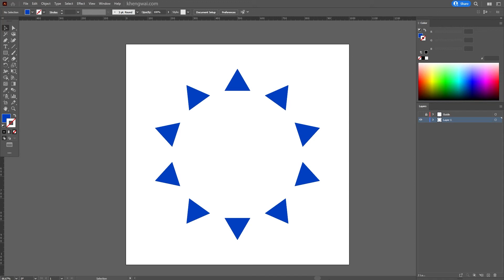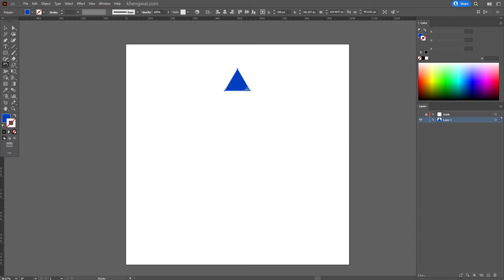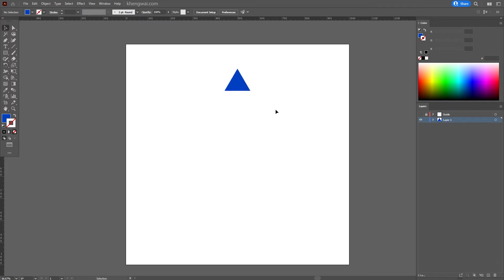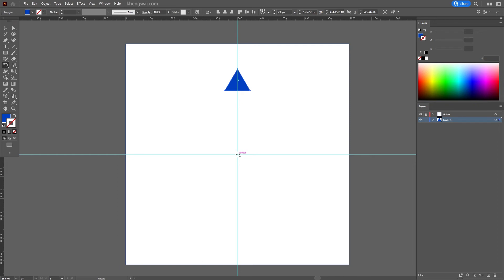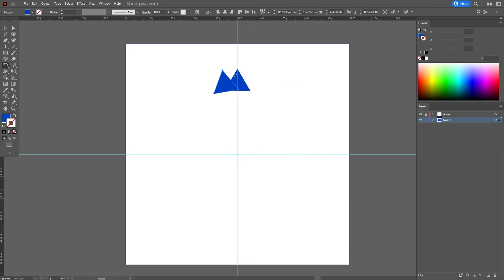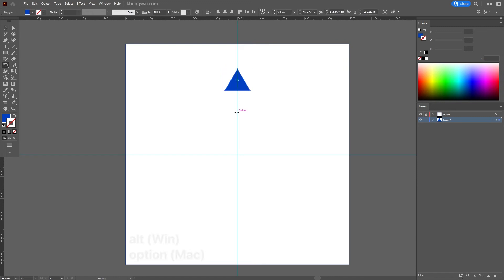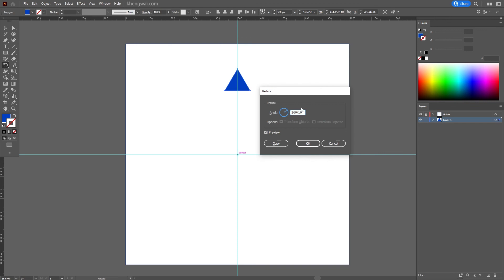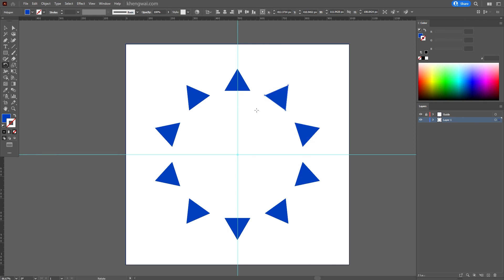Adobe Illustrator CC - Rotate Tool | Tutorial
Use the Rotate Tool to change the rotation point of a shape, and duplicate shapes around a circle.